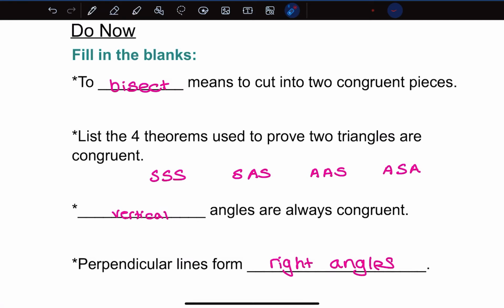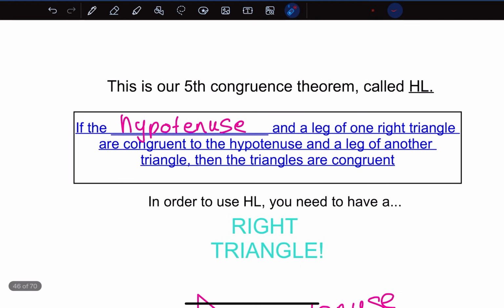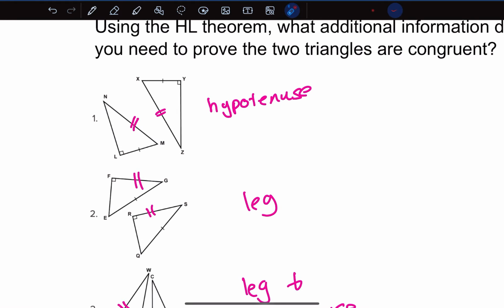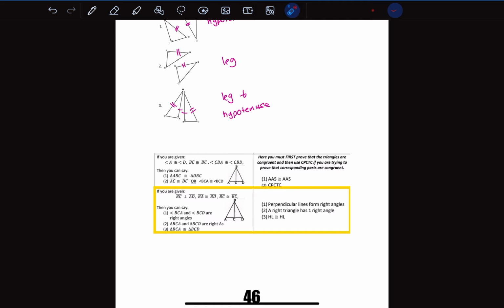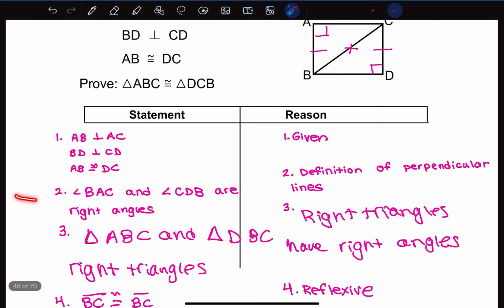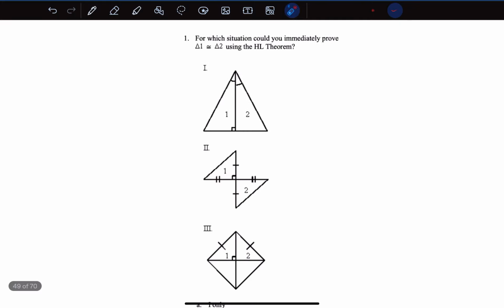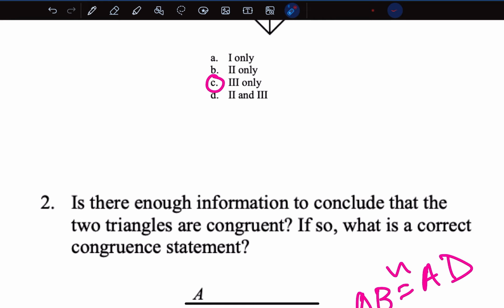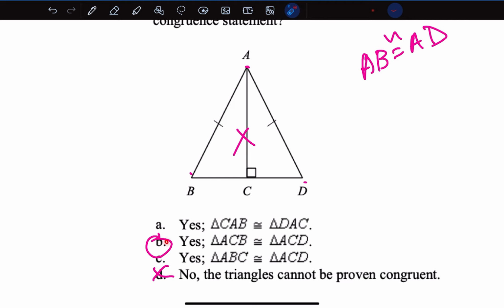2 8 HL Theorem